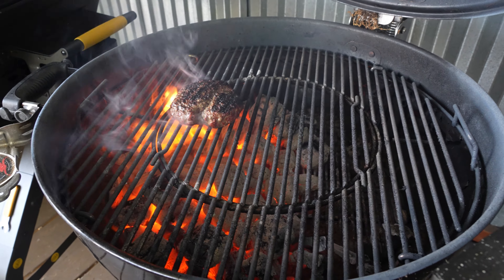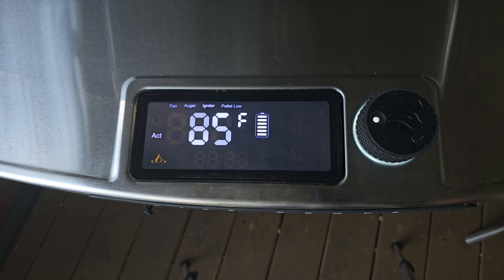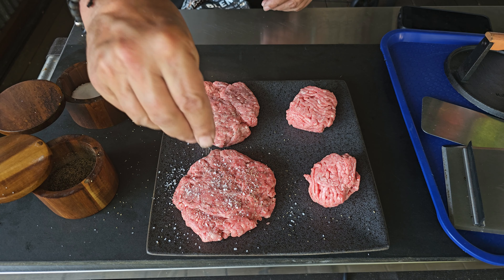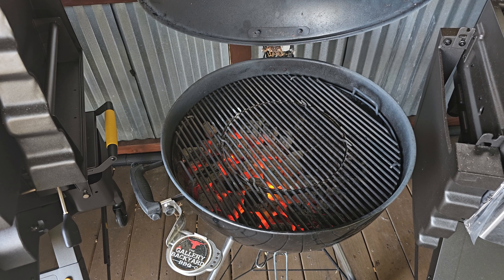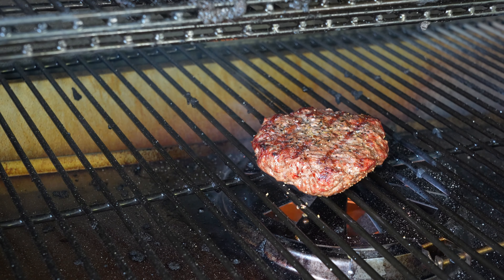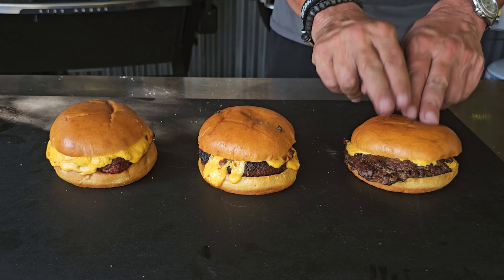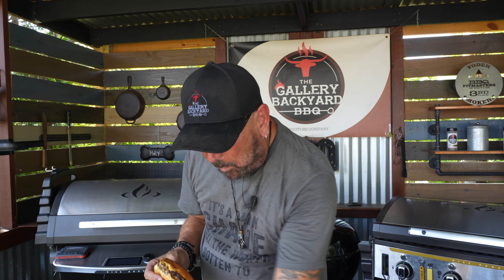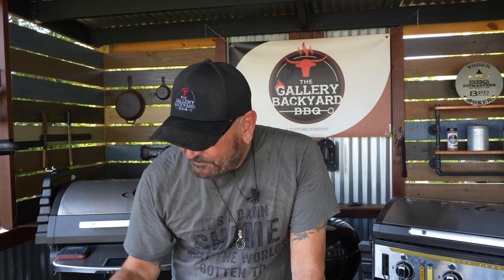Burger Battle Best Method | Reverse Sear | Weber Kettle | Smash Burger | The Best Burger is...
In todays show it's all about which method of cooking your burger will produce the best burger. Its a burger battle. Reverse sear, weber kettle, or the good old smash burger!

✅✅✅✅✅✅✅✅SHOW NOTES✅✅✅✅

Music

The Gallery Backyard BBQ & Griddle